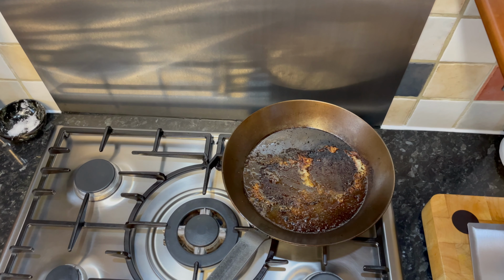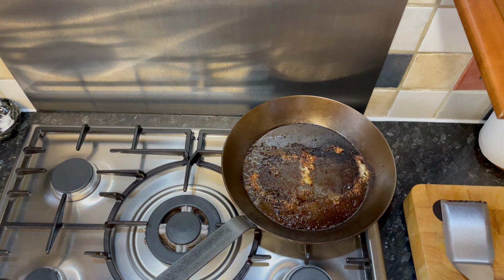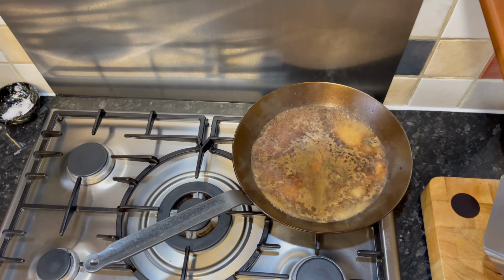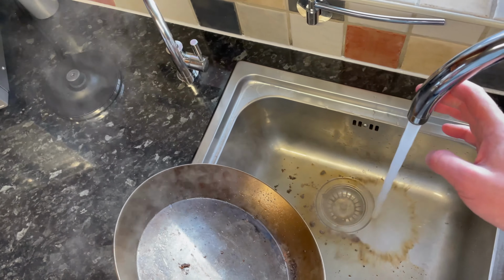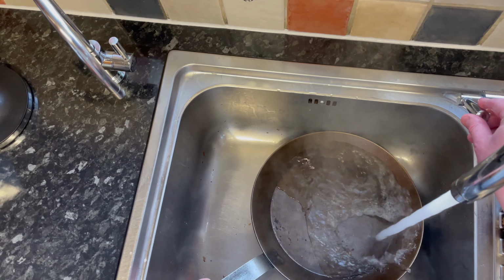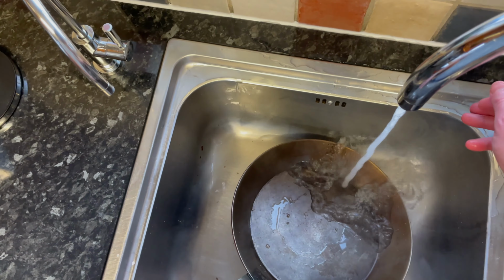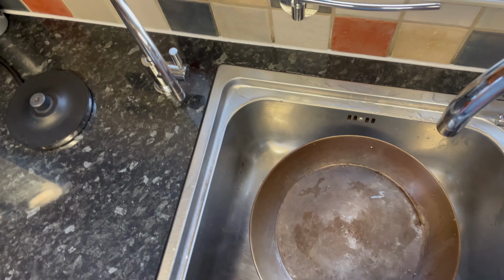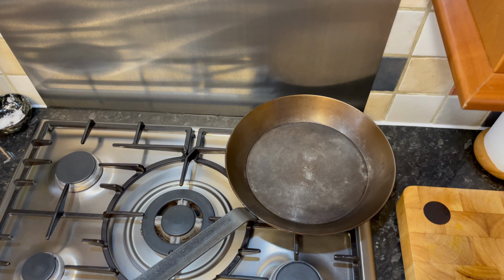Cleaning a Carbon Steel Pan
Depending on what you are cooking you may get away with just wiping the pan out with paper towels, but when you have burnt on food this is an easy way to clean your pan.
Don't worry about removing some of the seasoning in small areas as this very quickly returns next time you use the pan.

Eco Coconut Scourers
Scotch-brite Pads